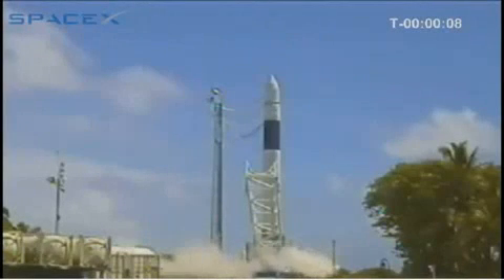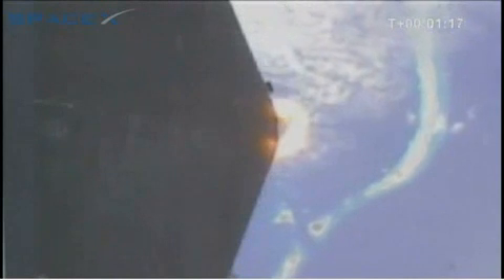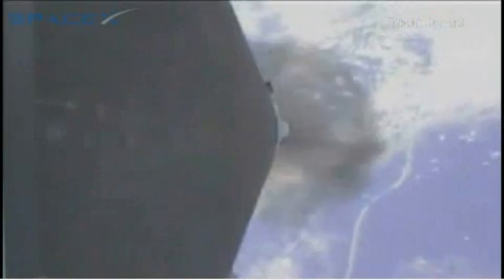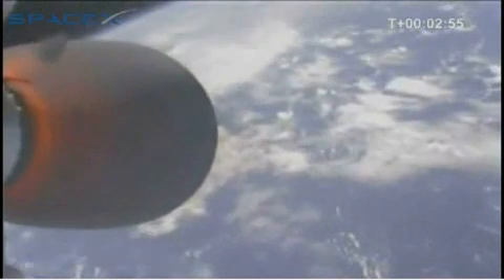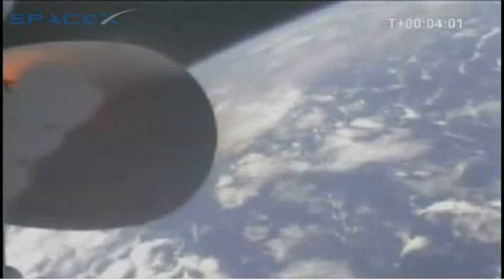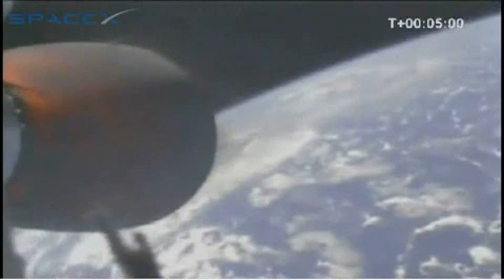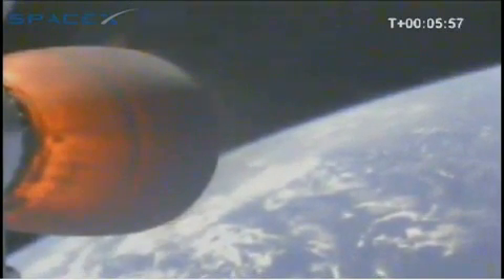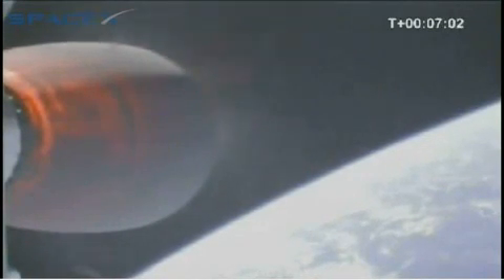Space X Falcon 1 (Flight 4)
Space Exploration Technologies Corp. (SpaceX) announces that Flight 4 of the Falcon 1 launch vehicle has successfully launched and achieved Earth orbit. With this key milestone, Falcon 1 becomes the first privately developed liquid fuel rocket to orbit the Earth.

Congratulations Space X!